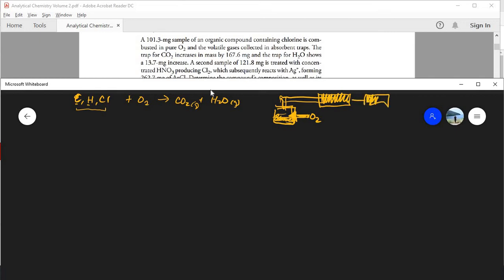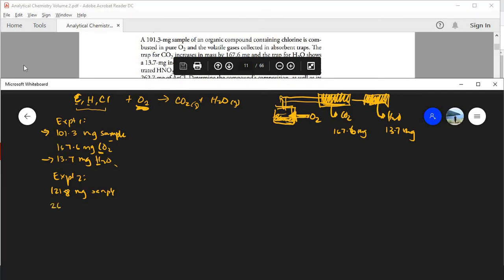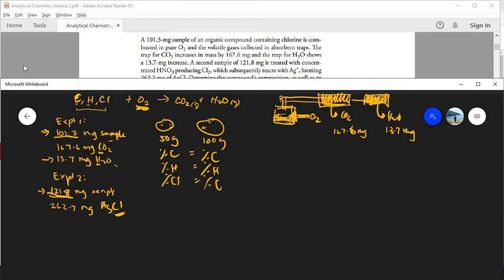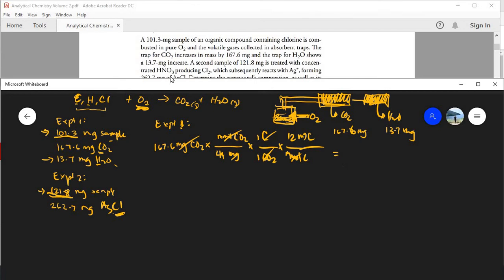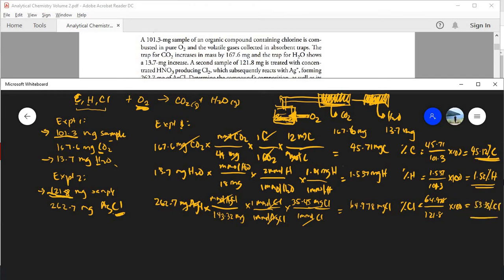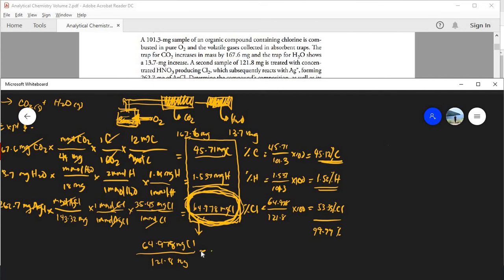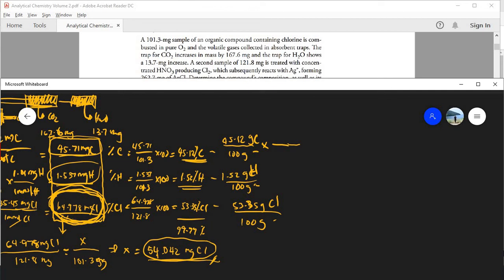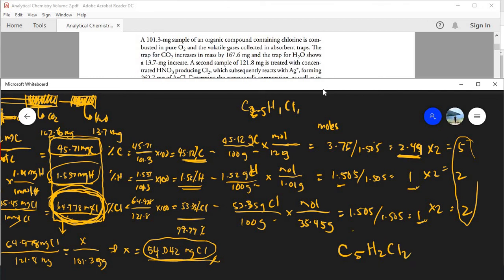Gravimetric Analysis Example 4